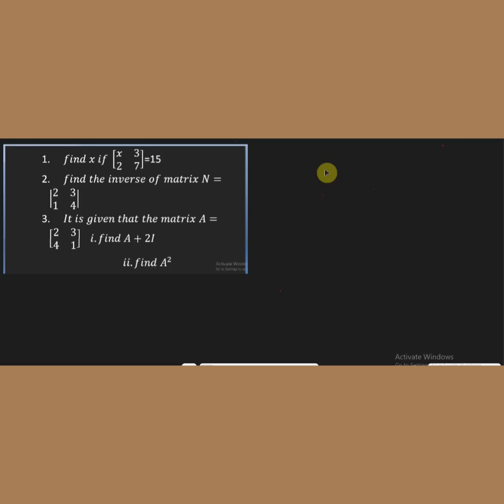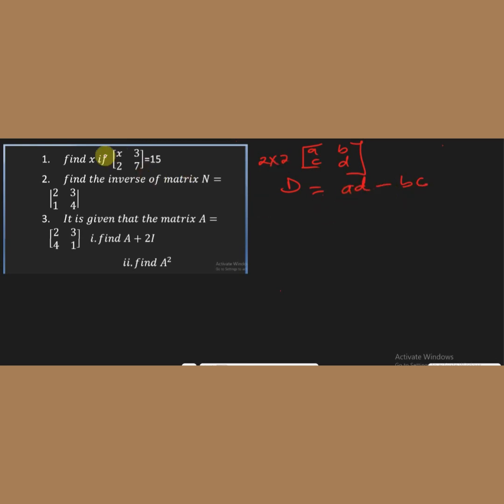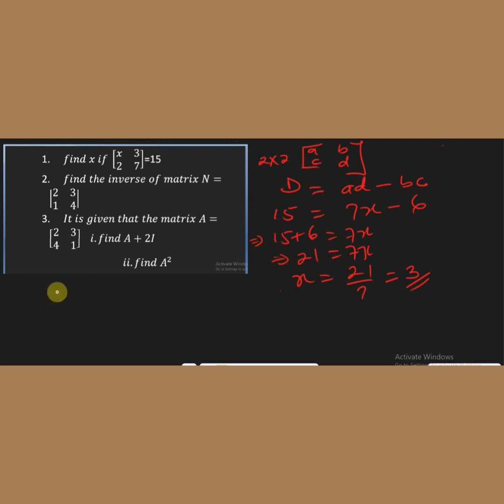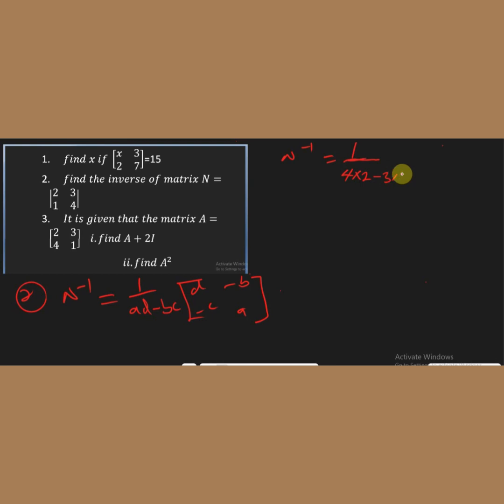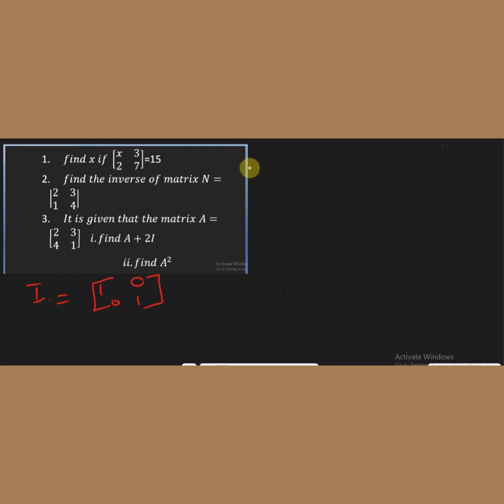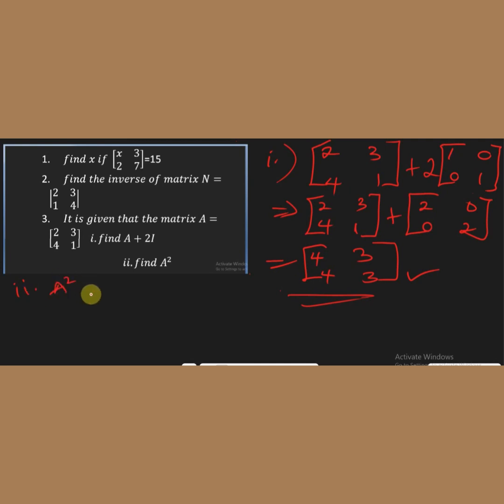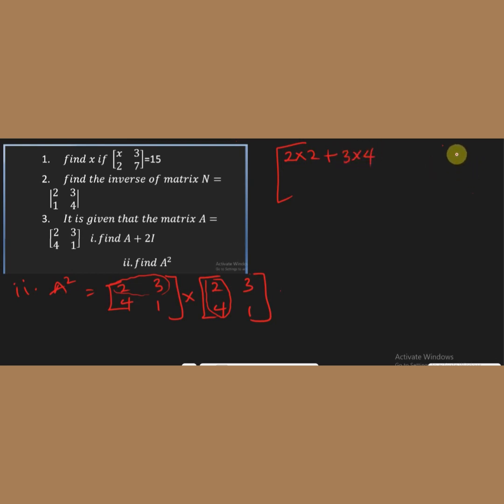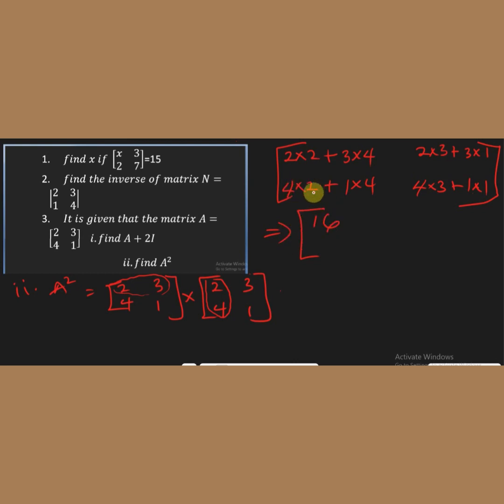INTRODUCTION TO 2x2 MATRIX: How to find determinant, inverse, addition,and multiplication of matrix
This video explains how to solve 2x2 matrix such as determinant, inverse, addition, multiplication and identity matrix. mathematics 2x2matrix determinant inverseofmatrix identity multiplication#